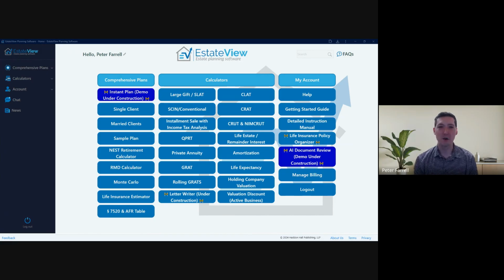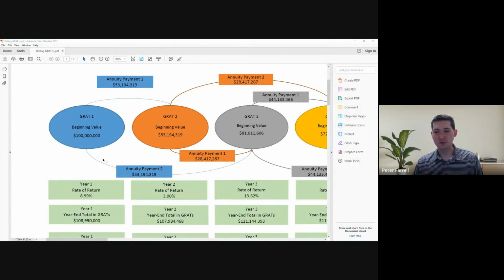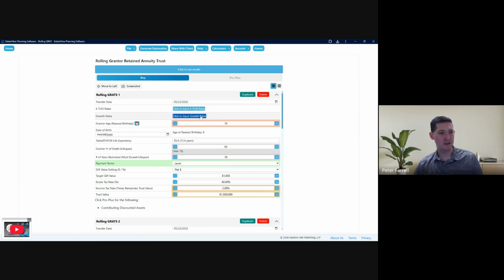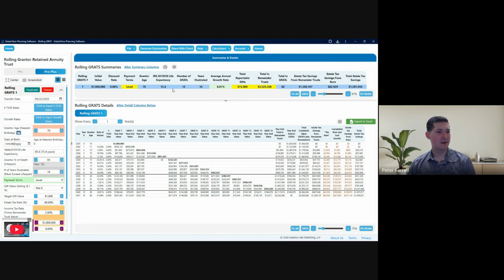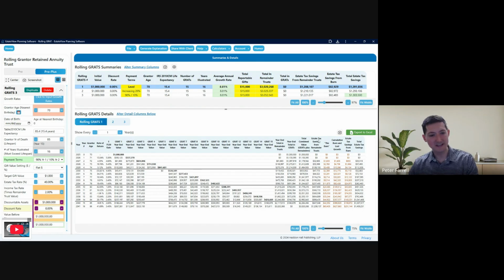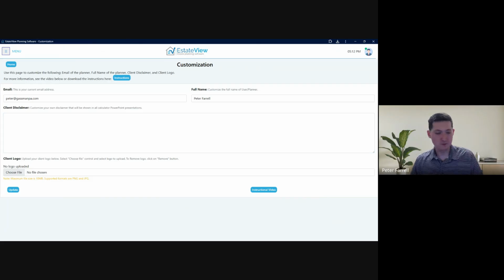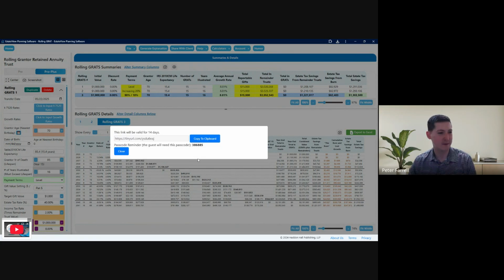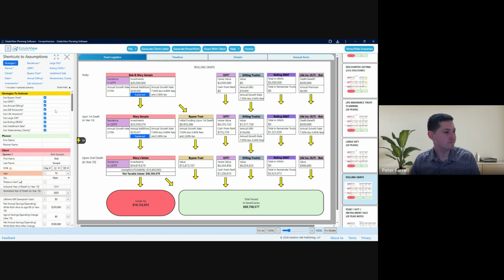Calculator of the Month (Rolling GRATs)